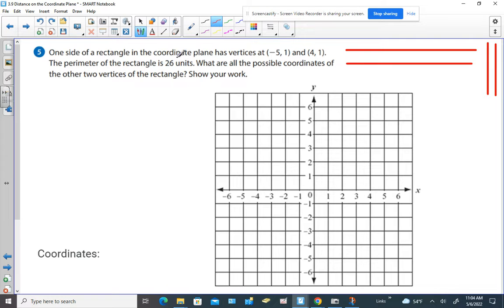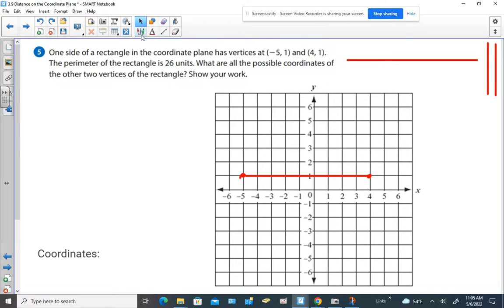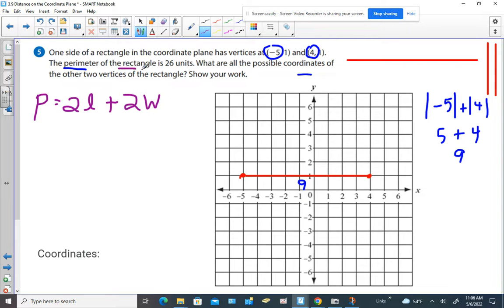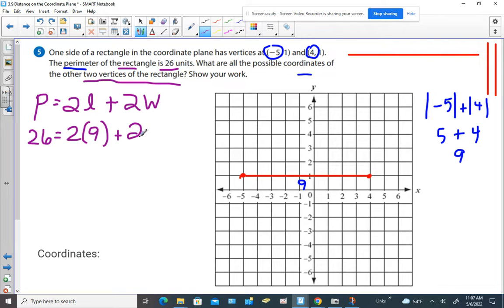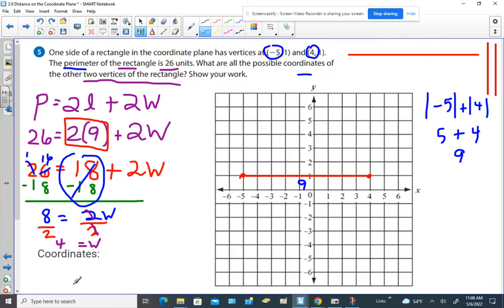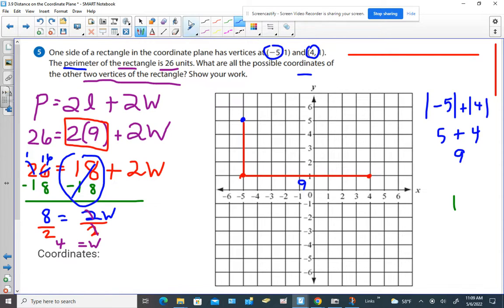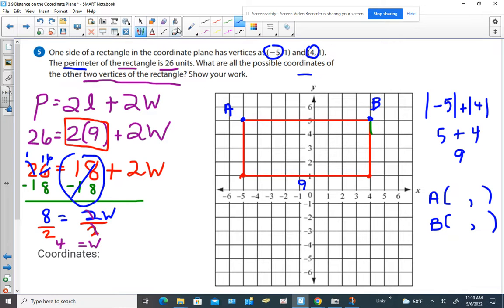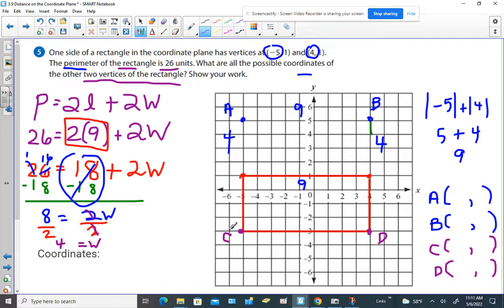L28 Rectangle Perimeter Problem solving on a Coordinate Plane